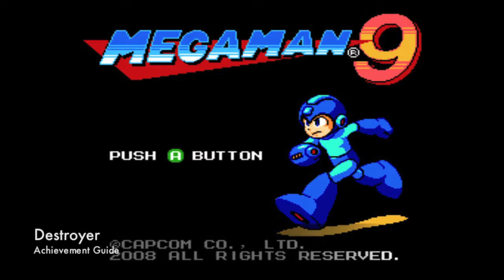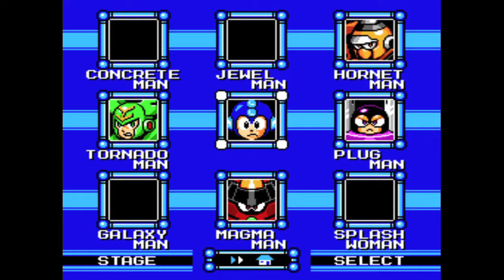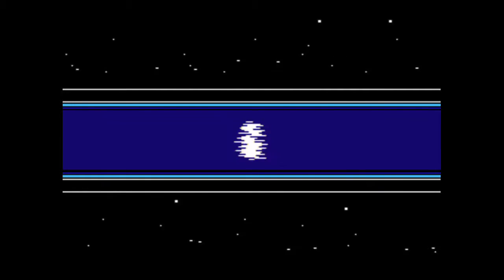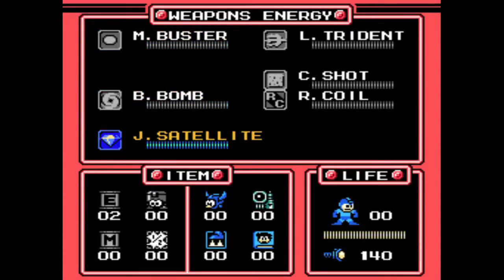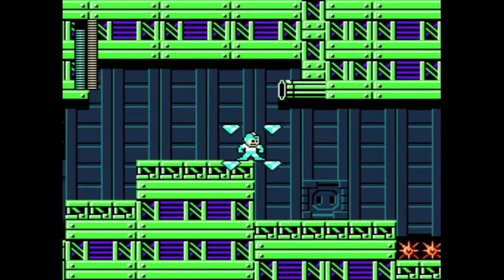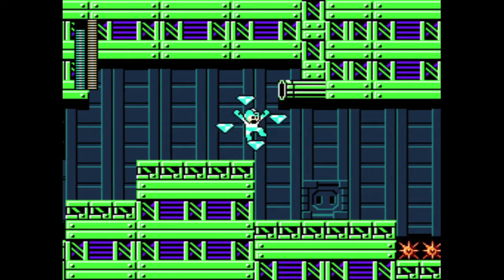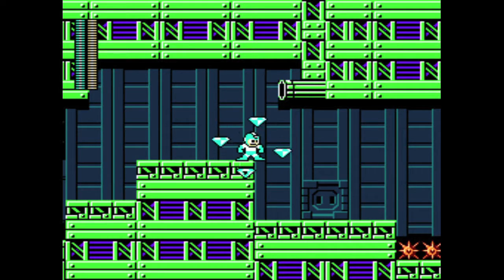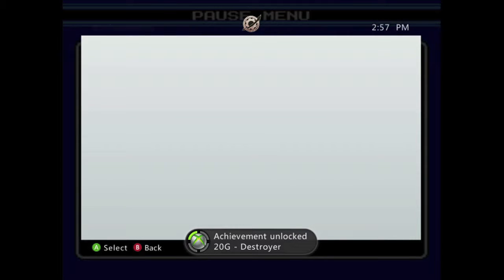Mega Man 9 - Destroyer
Destroyer - Defeat your 1000th enemy.